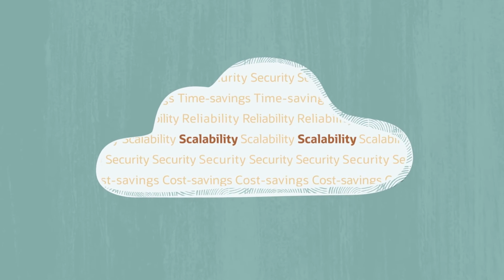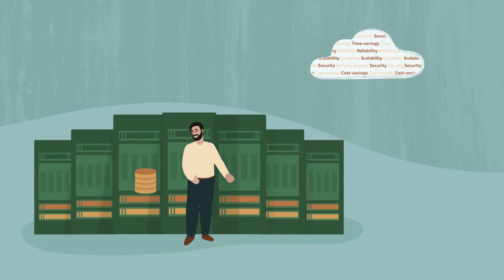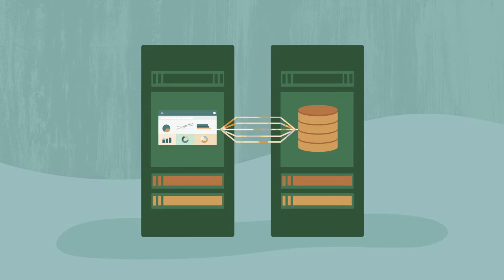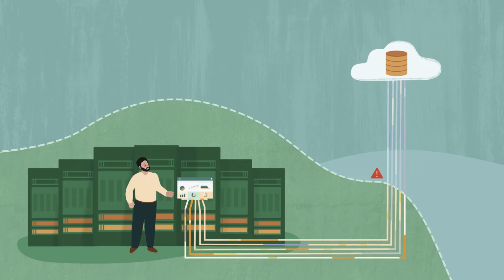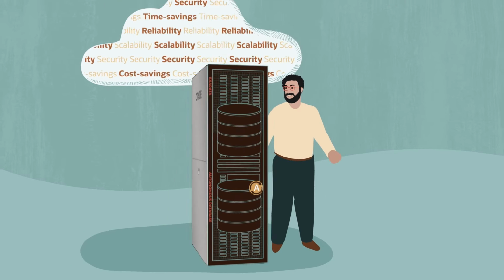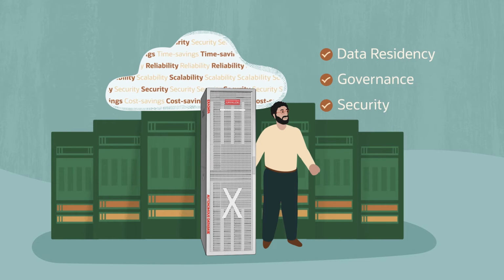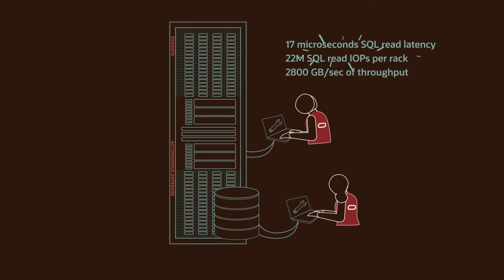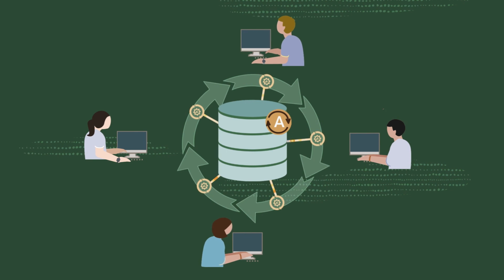What is Oracle Exadata Cloud@Customer?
Oracle Exadata Cloud@Customer is a hybrid cloud platform for customers who desire cloud benefits and a cloud-based consumption model but require their databases to be located on-premises, behind their firewalls. Oracle Exadata Cloud@Customer runs Oracle Exadata Database Service and Oracle Autonomous Database just like public cloud Exadata deployments in Oracle Cloud Infrastructure (OCI). Data residency laws, industry regulations, corporate policies, security requirements, network latency, and the impracticality of moving databases away from other tightly coupled on-premises infrastructure all prevent customers from moving databases to the public cloud. Customers subject to these requirements can run Oracle Exadata Database Service in their own data centers on Oracle Exadata Cloud@Customer, thus retaining full physical control of their data while leveraging the operational and economic benefits of the cloud.